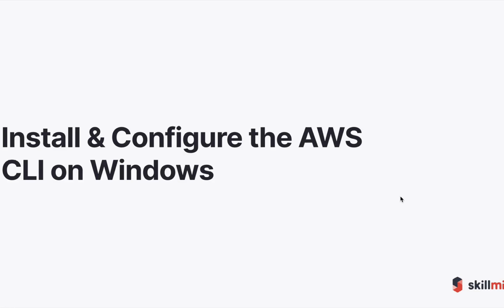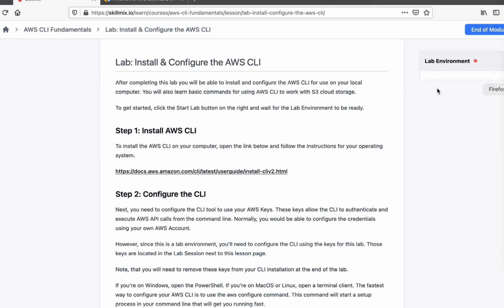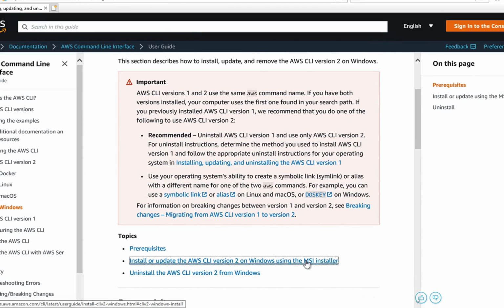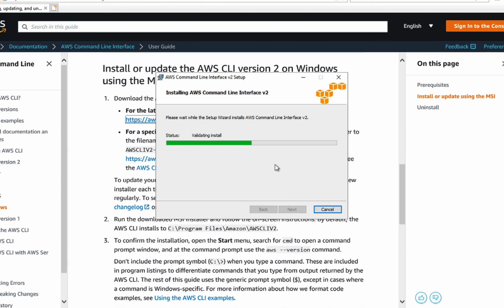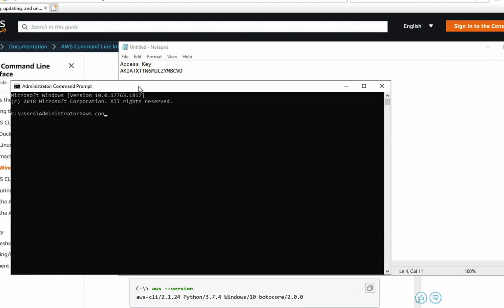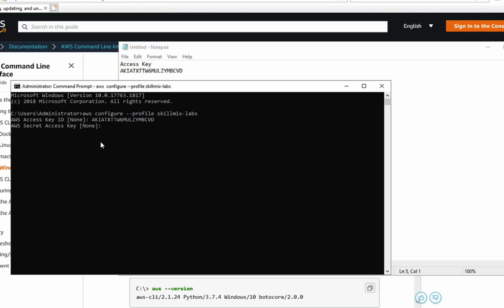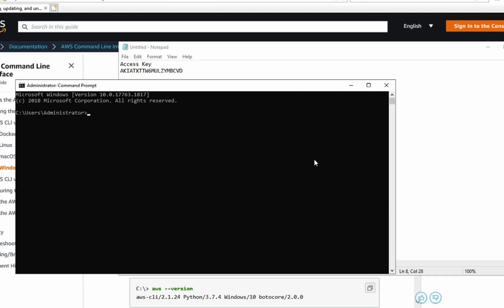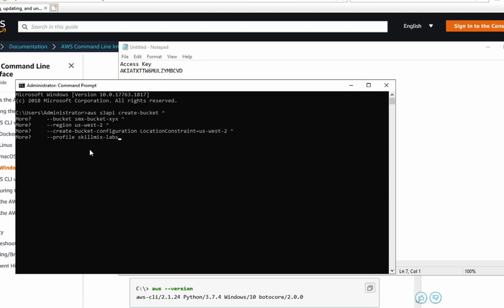AWS - Install and configure the AWS CLI on Windows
This is a video about AWS - Install and configure the AWS CLI on Windows